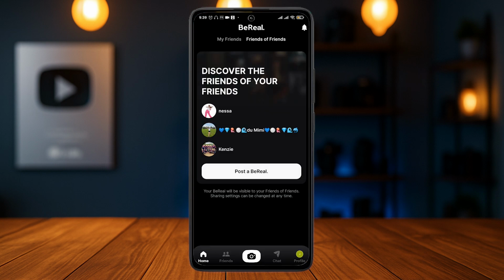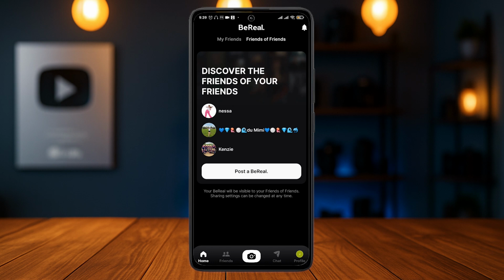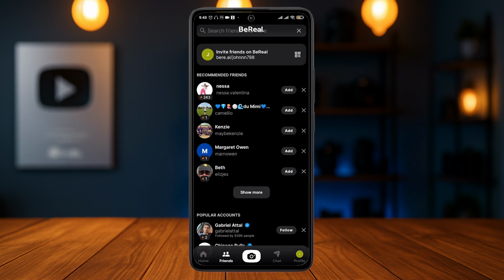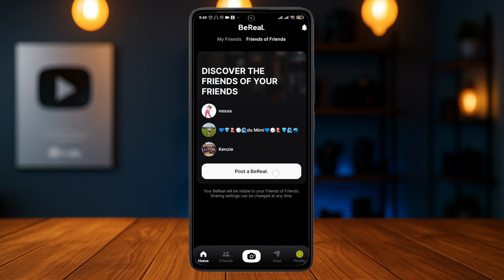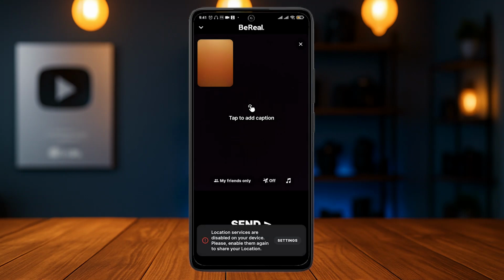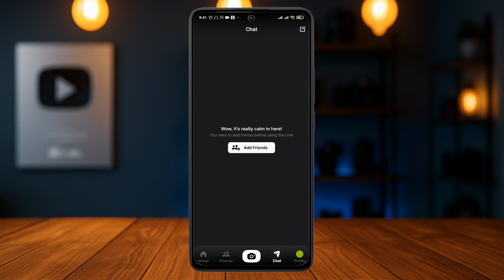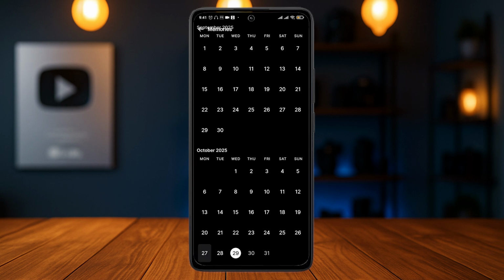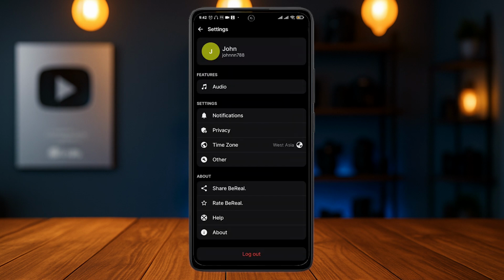How To Use BeReal Mobile App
In today's video, let's take a quick tour of the B Real mobile app. B Real is a simple and fun social media platform that lets you post pictures and selfies without any filters. If you're new to the app, this tutorial will walk you through all the essential features so you can get started and enjoy posting right away.

The first thing you'll want to do is make sure you have friends on B Real. You can sync your contacts in the friends section or explore the recommended friends list. If you don’t see suggestions immediately, use the search tab to find friends and send them a request. Having friends added allows you to see more posts and interact with others on the platform.

Once your friends are set up, it’s time to post. Tap the post option or the camera icon on the bottom of the screen. B Real automatically takes a photo with your back camera and then switches to the front camera for a selfie.

B Real also has a chat section where you can message your friends directly. Additionally, your profile lets you manage your bio, profile picture, location, and music. You can even connect Spotify to add music to your posts. The memories section helps you revisit all your previous posts, keeping everything organized and easily accessible.

By following these steps, you’ll be able to fully navigate and use B Real to post, chat, and connect with friends.